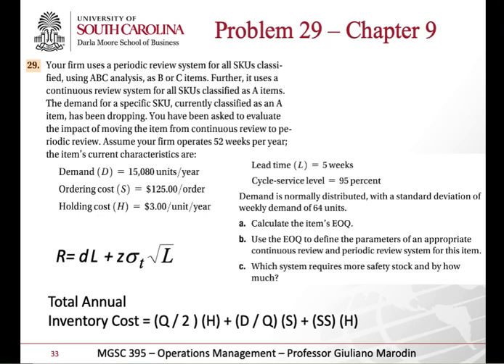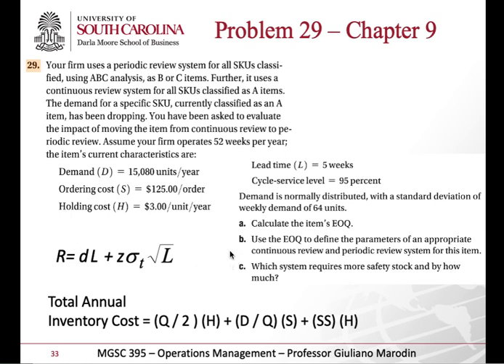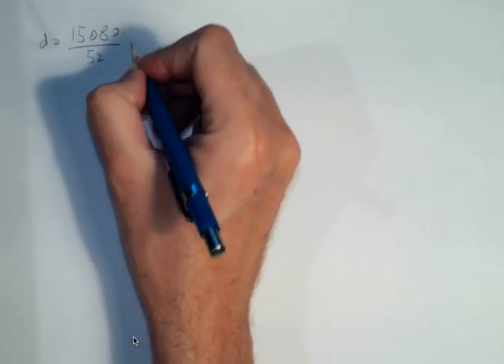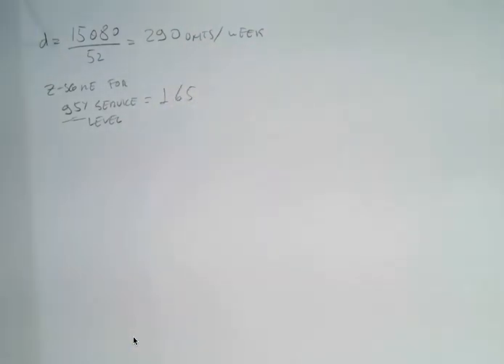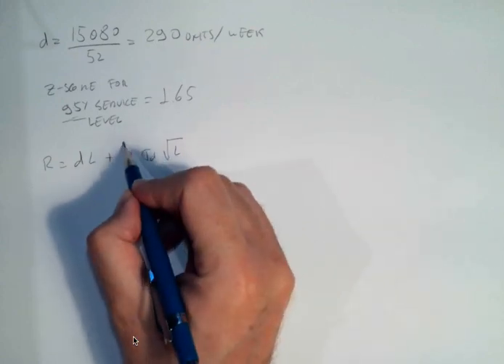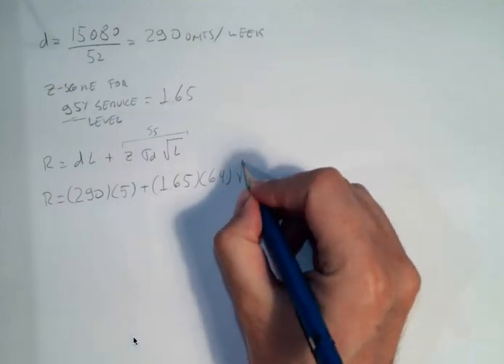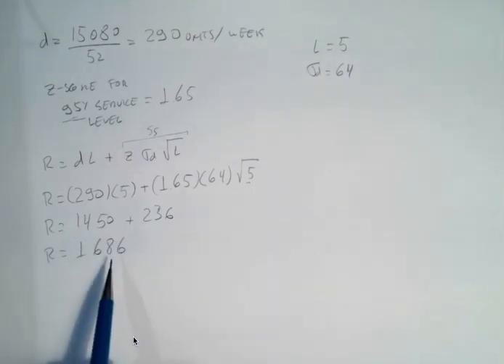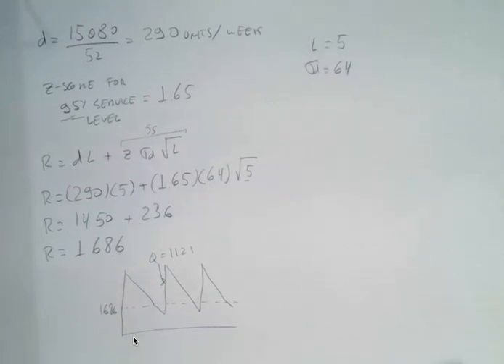Chapter 9 part 13 Problem 29 Q system